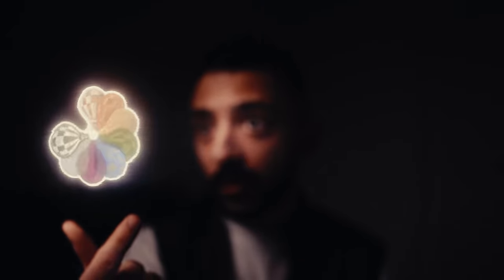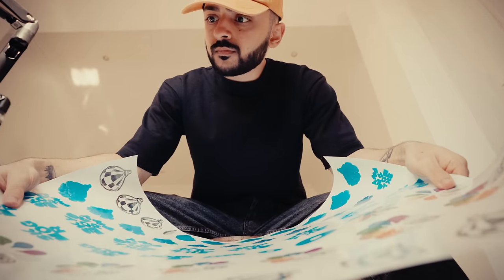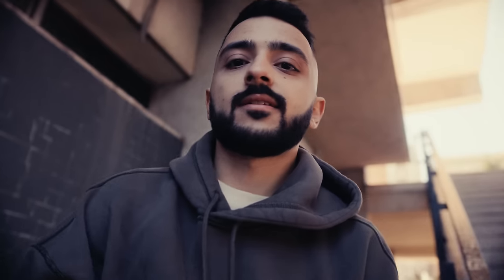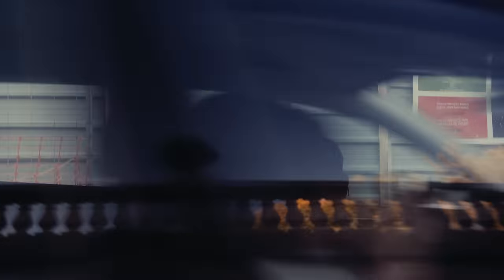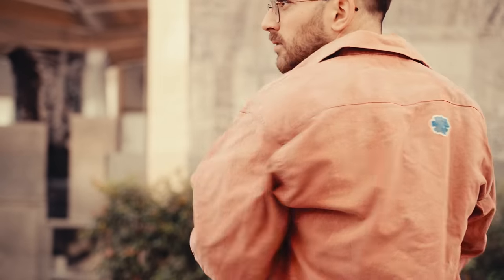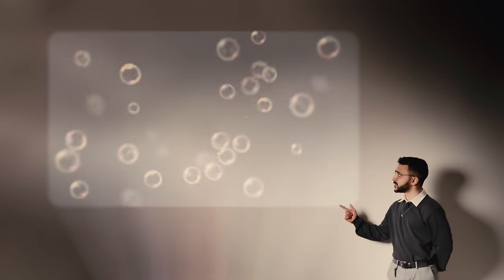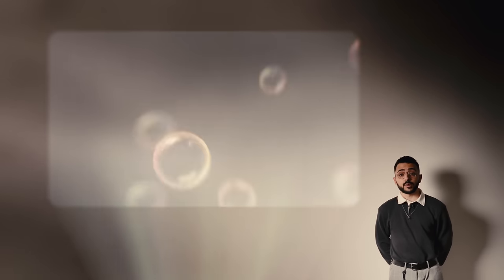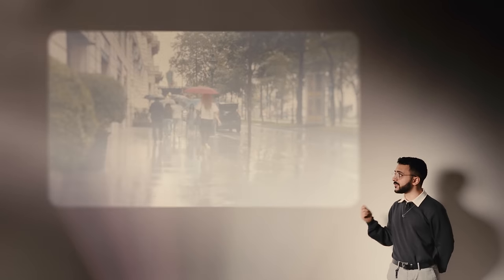Mastering The Match Cut Transition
This video took a ridiculously long time to make. Seriously. Worth it though!

Where I get all the music & sound effects for my videos (get 2 free months with this link)